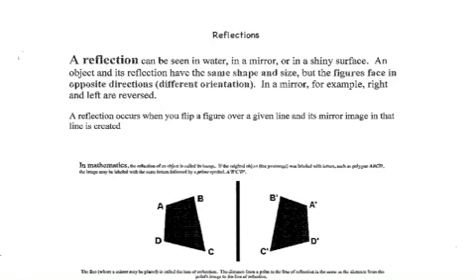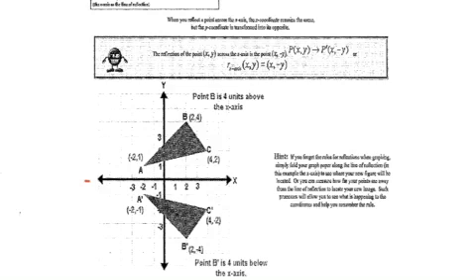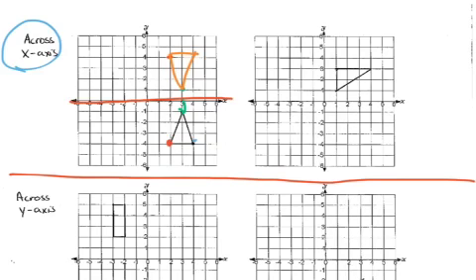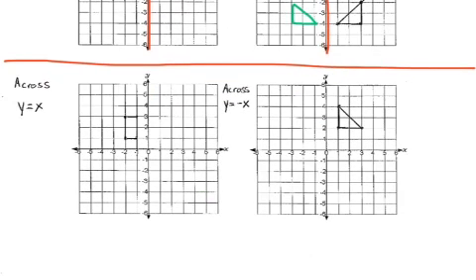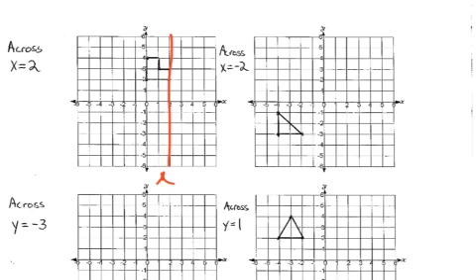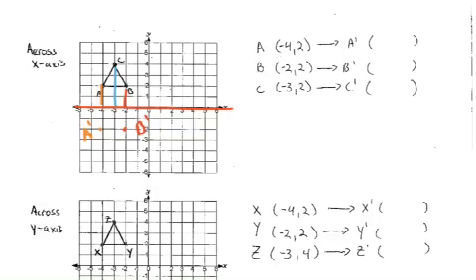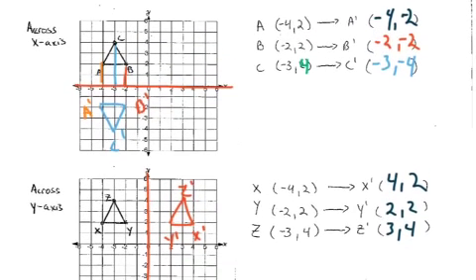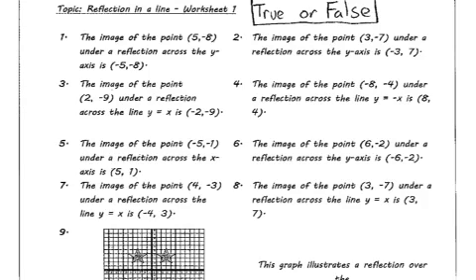trim 2A5EECF4 6C9C 42AC A0C6 FB6CF2B2D337